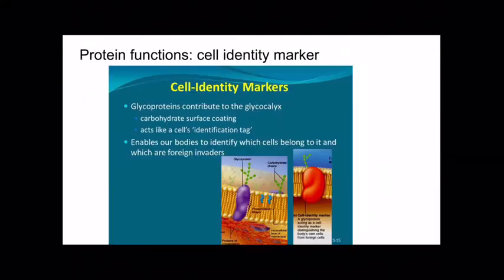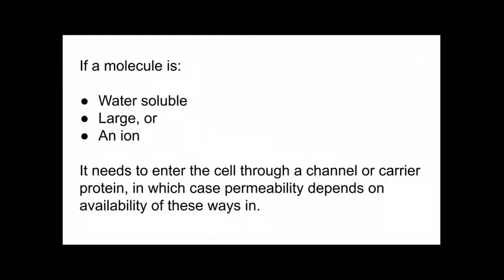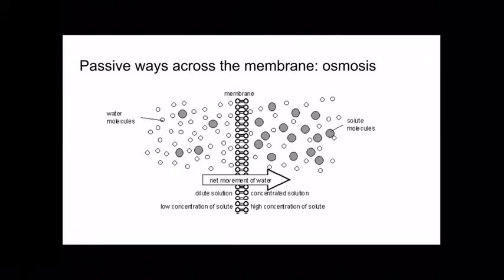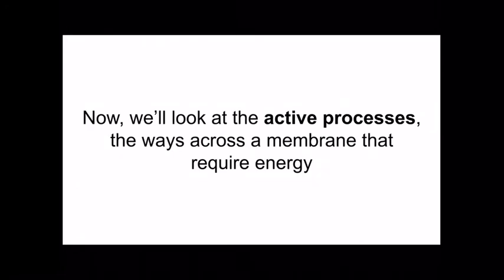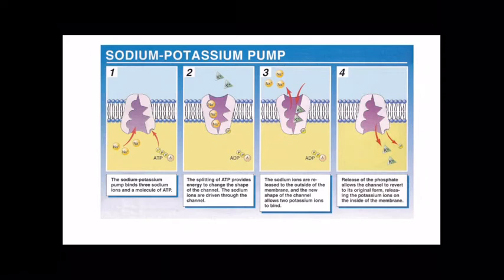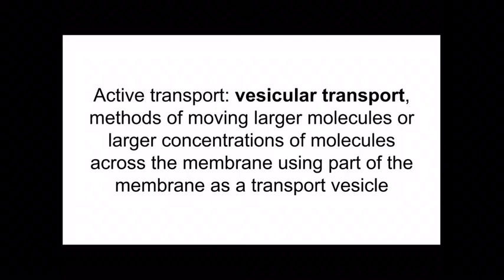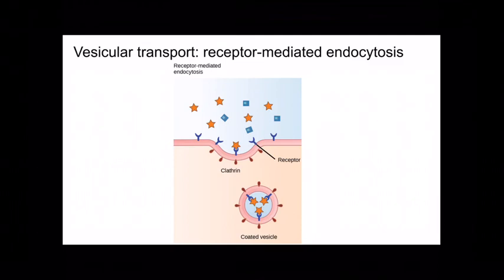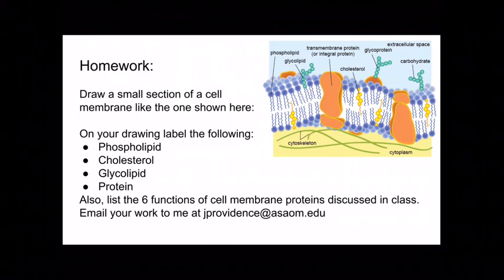Life Sciences week 7 in class lecture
Cell membranes